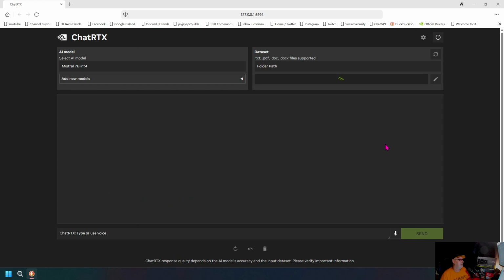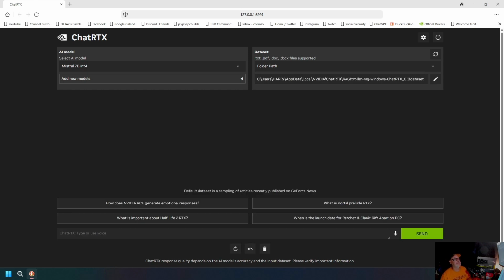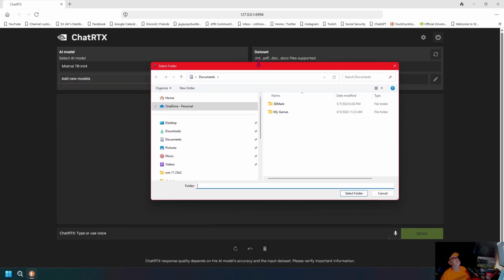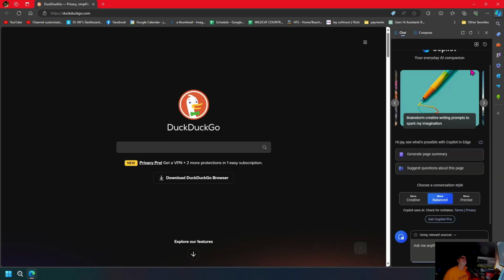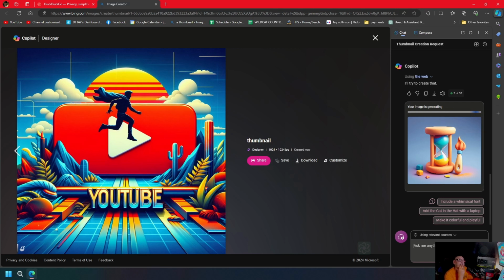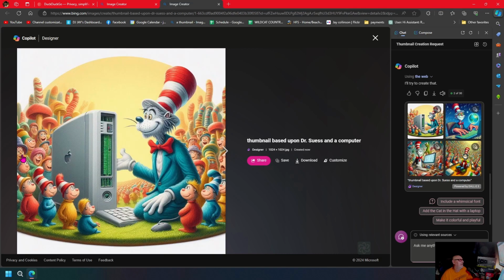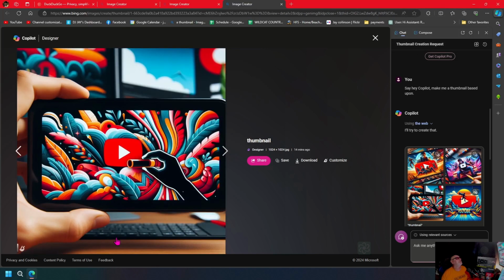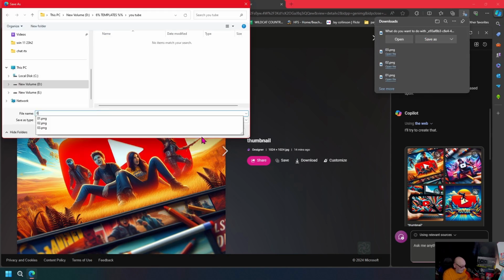NVIDIA Chat RTX vs Microsoft Co Piolet Which one is Better for Consumers!?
SUMMARY:
The new battle between NVIDIA Chat RTX vs Microsoft Co-Piolet in this comprehensive comparison video! Join us as we dissect the features, functionalities, and user experiences of these two AI-driven chatbots to determine which one reigns supreme for consumers. Whether you're a gamer, developer, or everyday user, this analysis will provide invaluable insights!

About us:

Our YouTube channel delves into the world of PC building, gaming, and tech news. Explore Graphics Card Nightmares, dive into unboxings and reviews of various PC components, join us for exciting PC builds, and stay updated with the latest tech news and rumors.  Our channel brings daily content and occasional live Streamcast with fellow tech YouTubers. If you're into PC building  Jayjayspcbuilds is the place to be on YouTube."